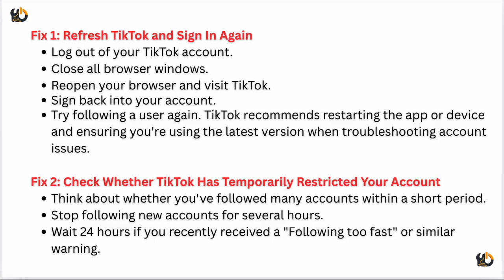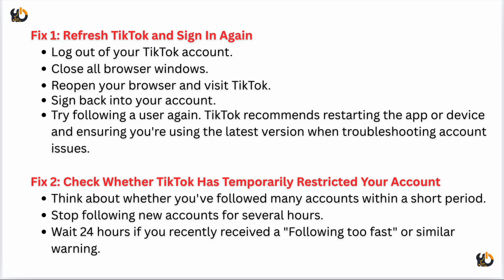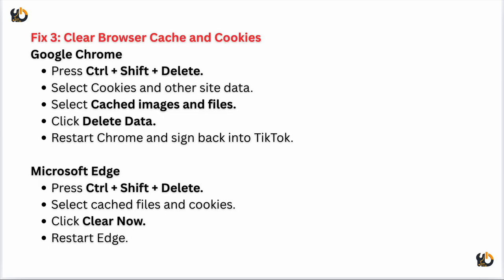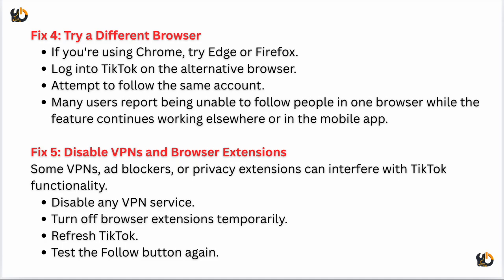How to Fix TikTok Not Letting You Follow Anyone on PC – 2026 - Windows Laptop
In this informative video, we delve into the common issue of TikTok not allowing users to follow anyone on their PC, specifically for Windows laptops. If you’ve encountered this frustrating problem, you’re not alone. We will guide you through step-by-step troubleshooting methods to resolve this issue effectively. From checking your internet connection to adjusting your TikTok settings, we cover all the necessary solutions to get you back to following your favorite creators.